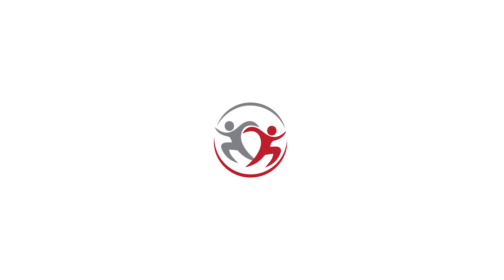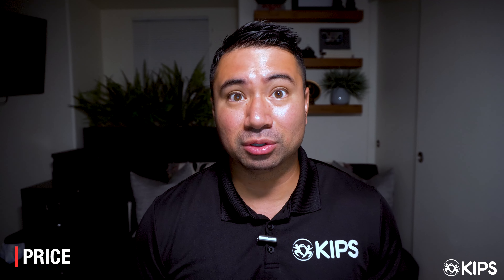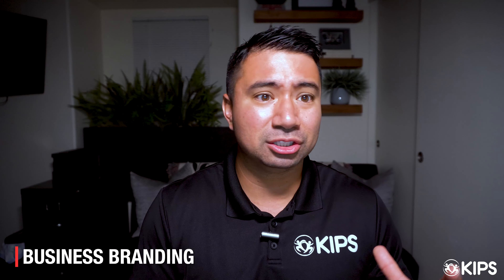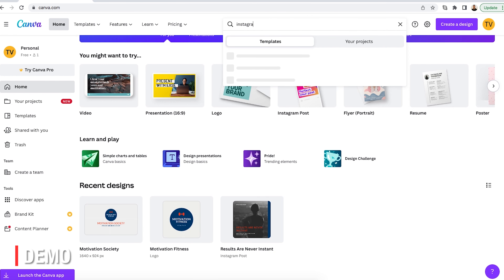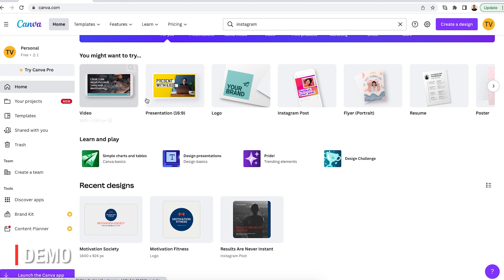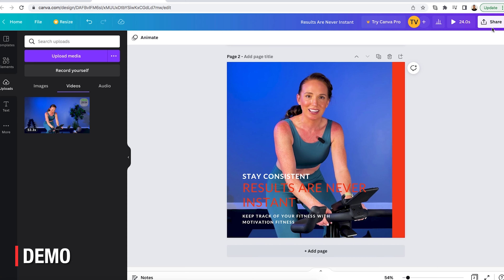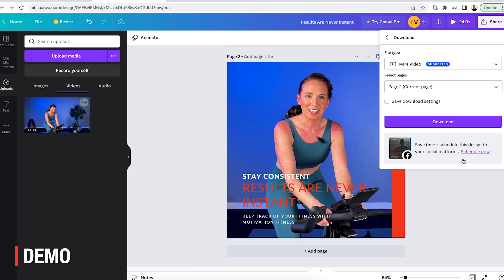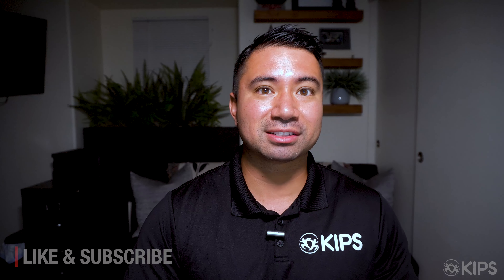Using Canva to Build Your Fitness Business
Using social media to build your business takes practice. Tools like Canva can help you create professional marketing materials that are on-brand and in the format you need for each social media platform. In this review, @TylerValenciaFitness shares why he believes every fitness professional should use Canva and then goes through a demo to build a social media post for Instagram.

With the free account, you can access tons of templates, editing tools, and export options that help you build each desired social media account. Canva does offer a paid “pro” account that unlocks a plethora of editing tools, such as music options, background remover, and other editing tools, which cost USD 12.95.

Keeping on-brand is one of the hardest things when building a social media channel for your business. Staying on-brand is a necessary step that helps the consumer recognize your brand and creates a sense of security when making a sale. With the Pro version of Canva, Fit Pros can upload their logo, set their font, and create a color palette for their business. If none of these items are designed, Canva has templates to make a logo and various tools to help you customize them.

0:00 - Welcome
0:26 - What is Canva?
0:54 - Who is this video for?
1:27 - Price
1:49 - Tons of Templates
2:46 - Business Branding
4:17 - Canva Demo
9:17 - Final Thoughts